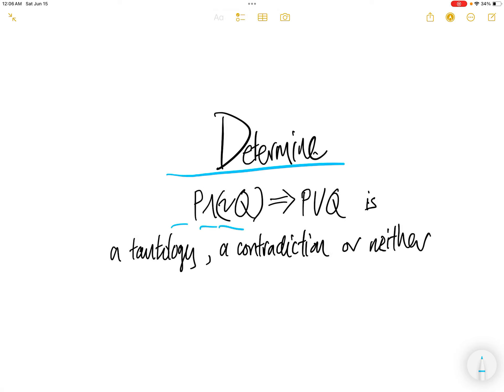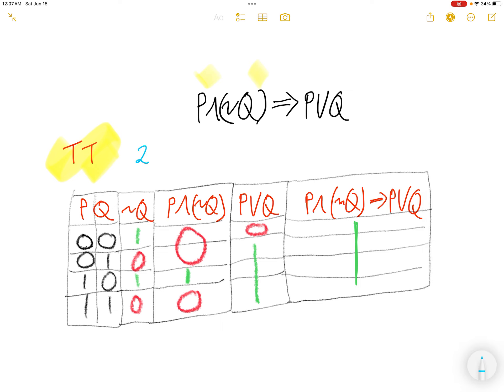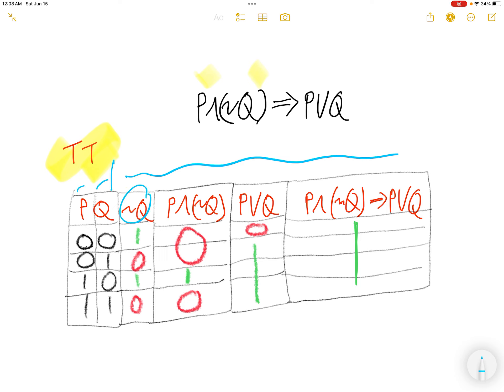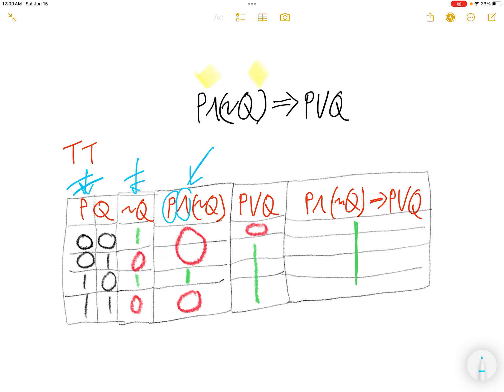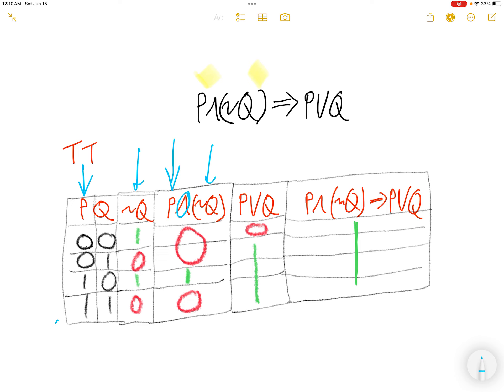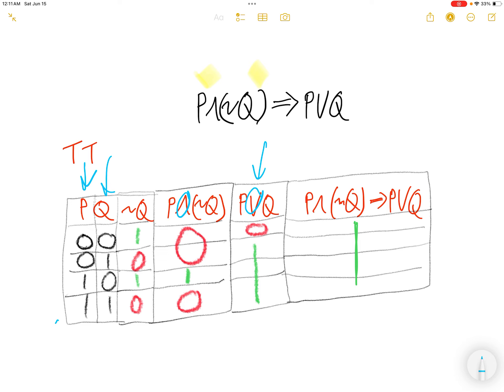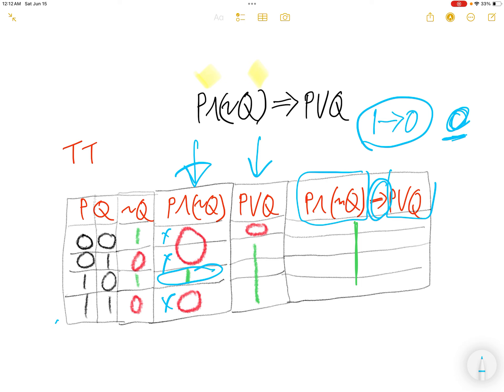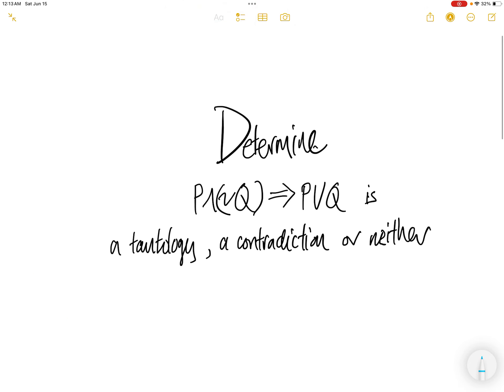Logic 1st/ 2 ways Determine P^(~Q) implies PVQ is a tautology, a contradiction or neither